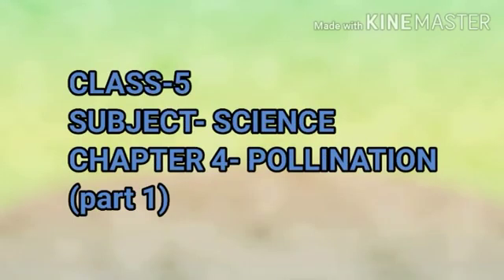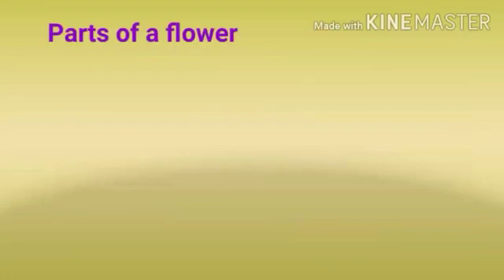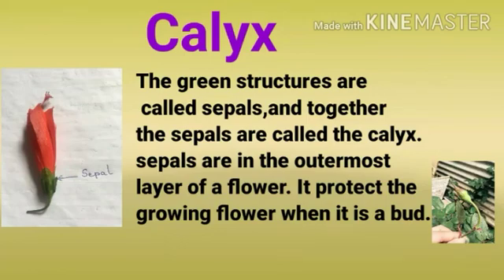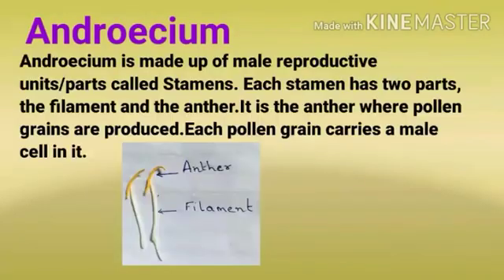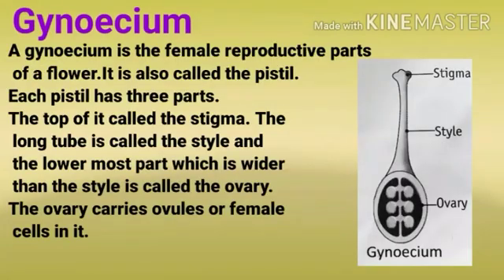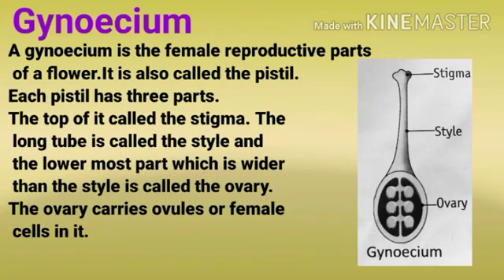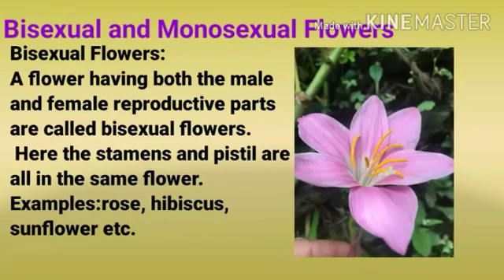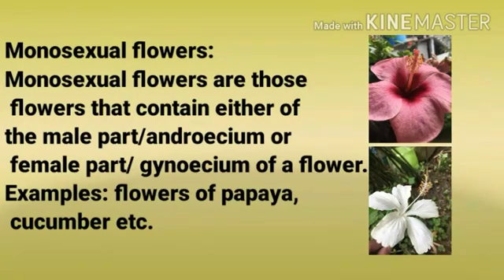CLASS 5 Science Pollination Part 1